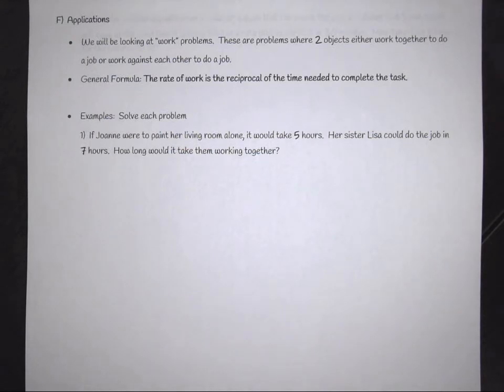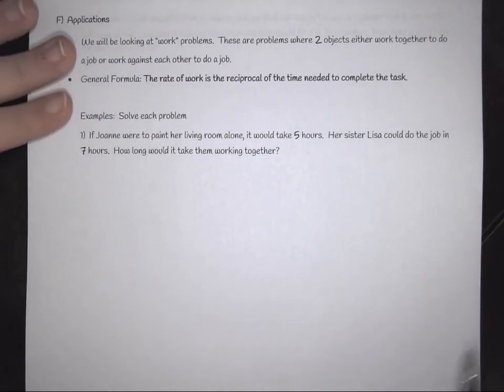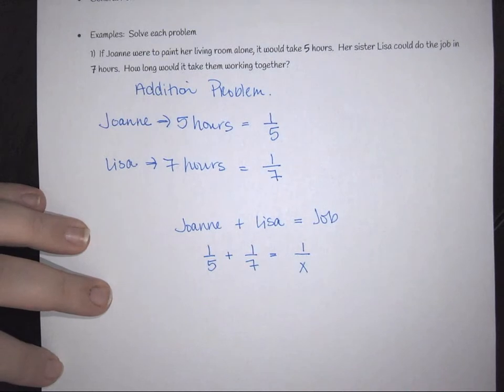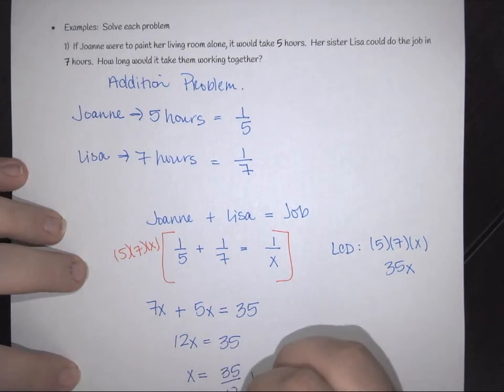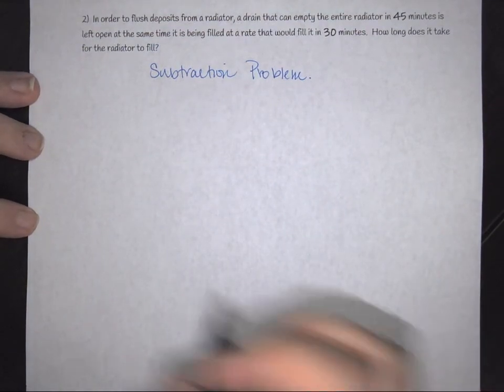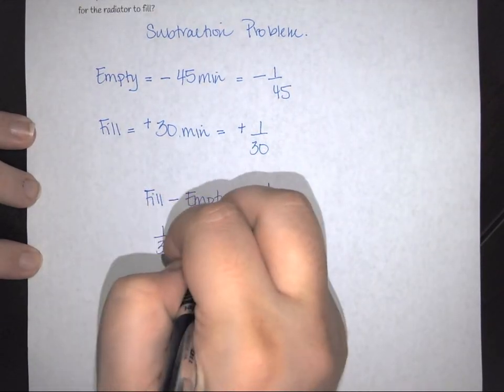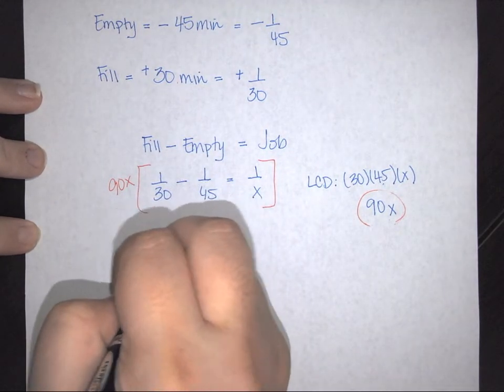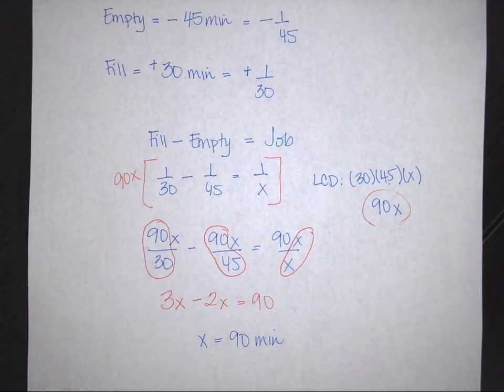Work Force Applications - College Algebra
This video will show examples of work force applications.  These applications are rational equations and this must follow the basic fraction rules we have.  There are two types of problems, working together or working against.  This video will cover both.